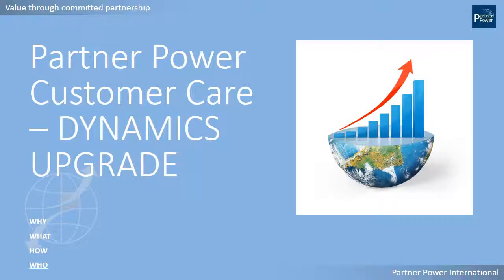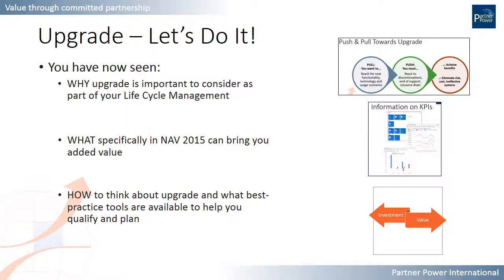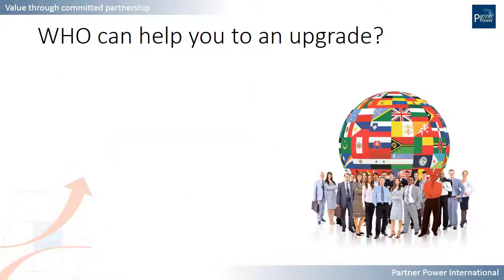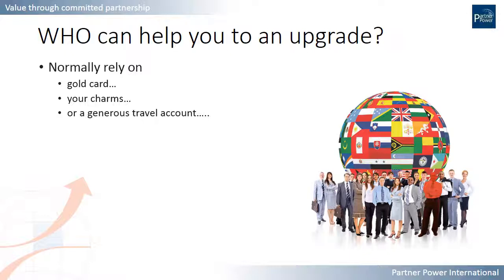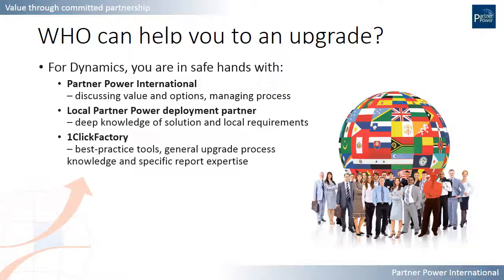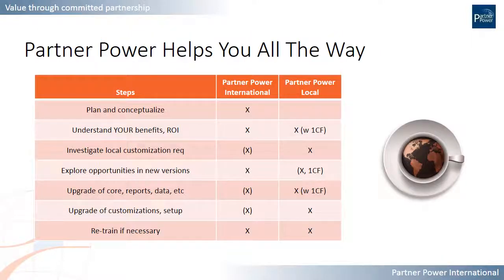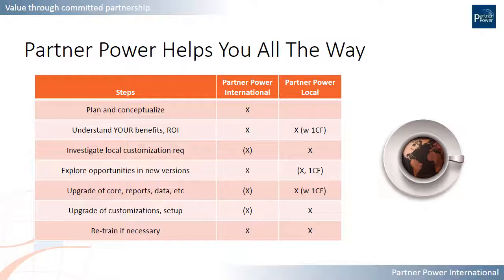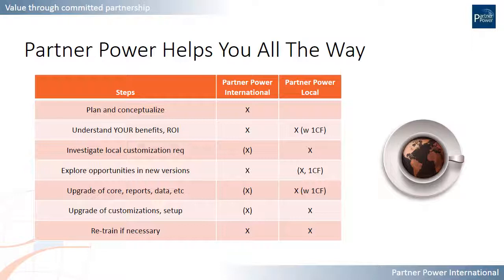WHO Can Help Me With Dynamics Upgrade? - a Webinar From Partner Power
Partner Power International broadcast on importance of Dynamics NAV upgrades and the process.
This sessions focus on WHO Can Help Me as a customer
Presented by Claus Søager Helth